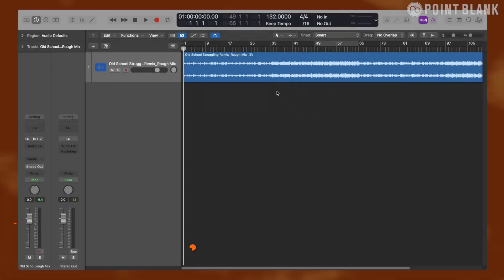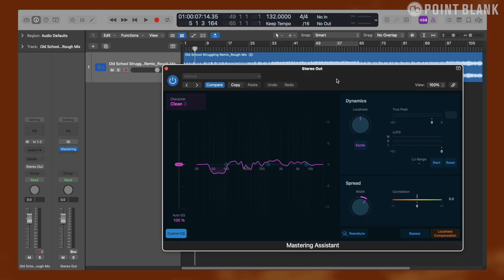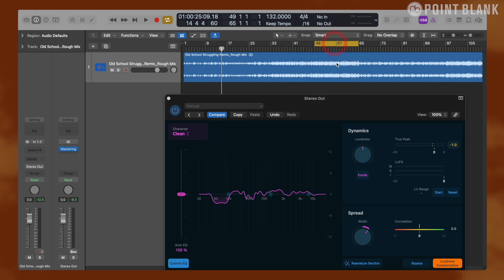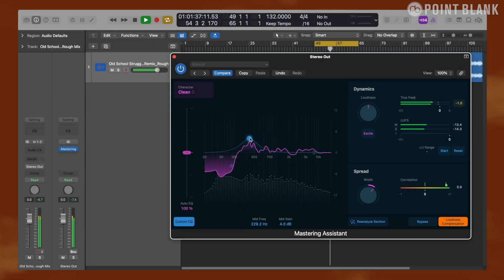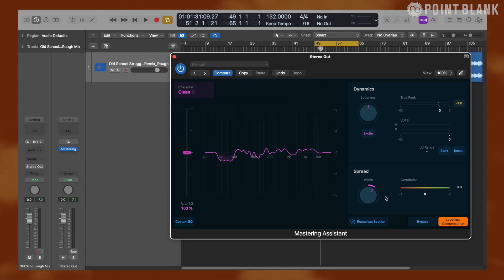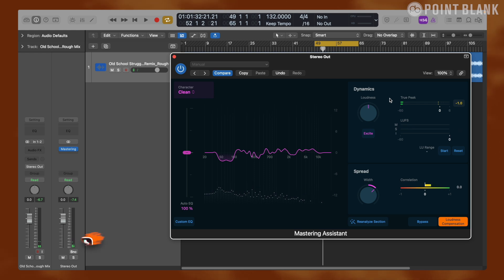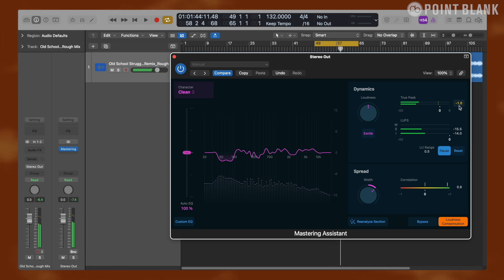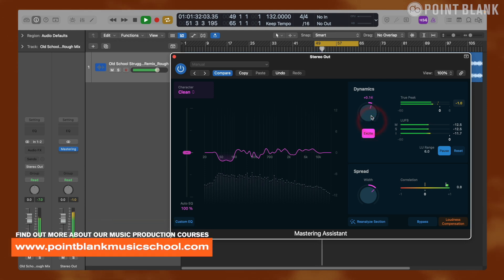How to Use Mastering Assistant in Logic Pro X 10.8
In this video, our senior curriculum developer, Risa T does a deep dive into how you can use Mastering Assistant as part of the new features in Logic Pro X 10.8. This AI powered tool can help supercharge your masters in no time at all through deep learning algorithms.

This video is an excerpt from our Music Production - Logic module, if you want to find out more, check out our courses

Point Blank is an award-winning music school with courses in London, Los Angeles, Ibiza, China, Mumbai and Online. Voted 'Best Music Production & DJ School' by DJ Mag, you can learn music production, sound engineering, DJing and much more via our online courses or in our state-of-the-art studios: